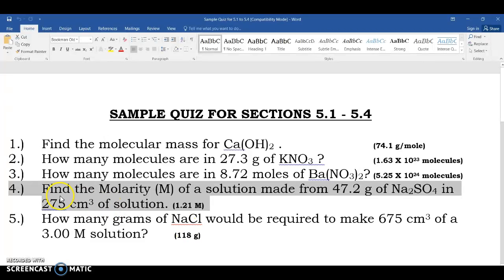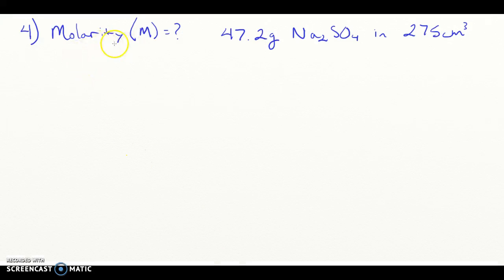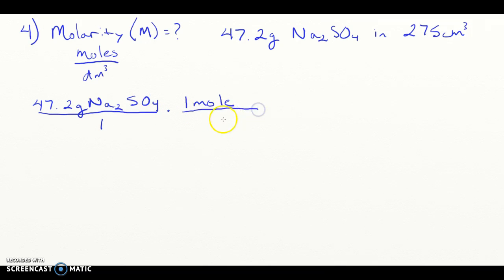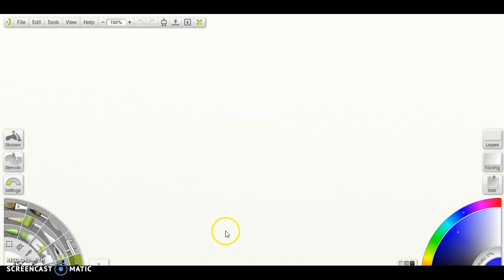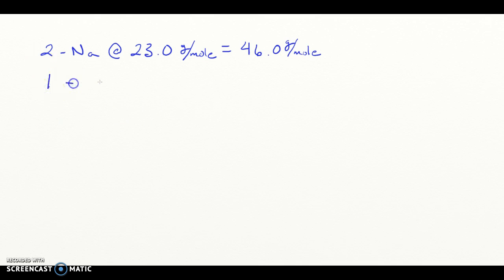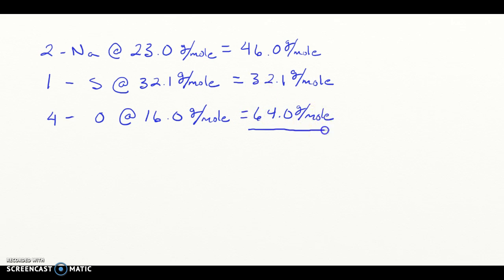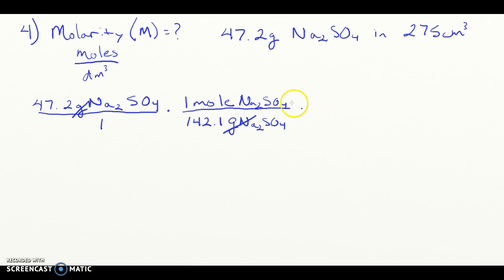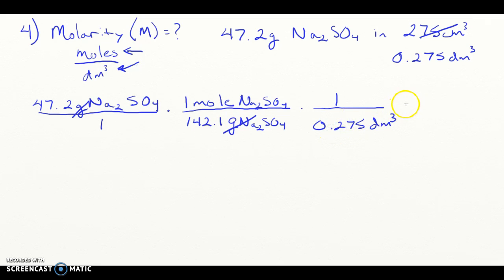sample quiz 5.1-5.4 #4